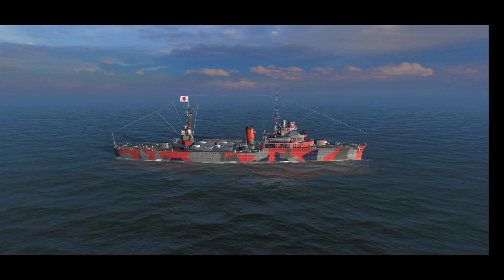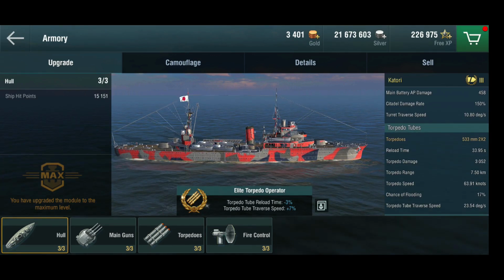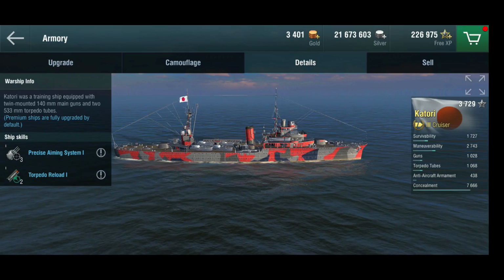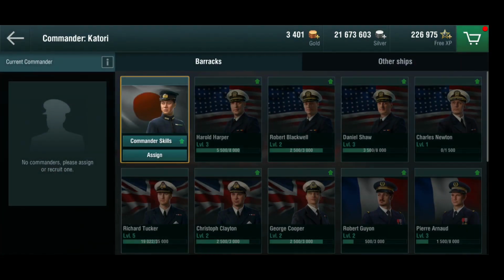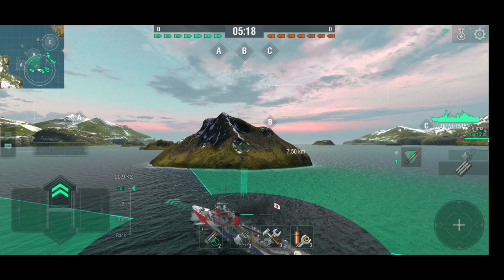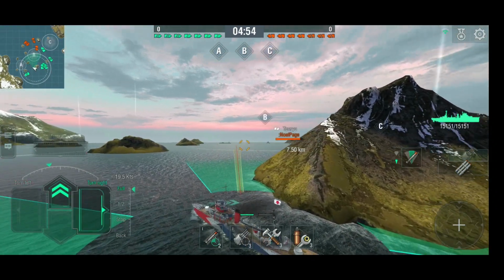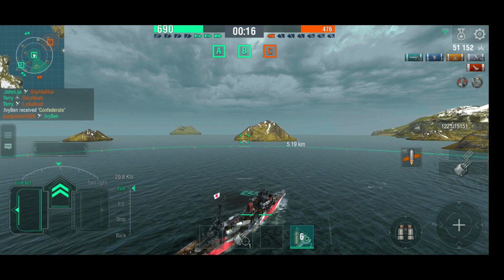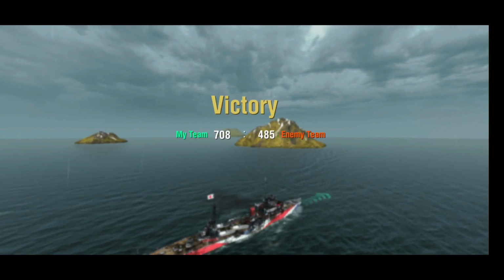World of Warships Blitz - Japanese premium light cruiser "Katori" review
Japanese premium light cruiser at tier 3, do we have another sealclubber's weapon of choice on our hands?

Well, for once, I got fed up not knowing how to pronounce ship names, so this turned into a bit of a language session in post.